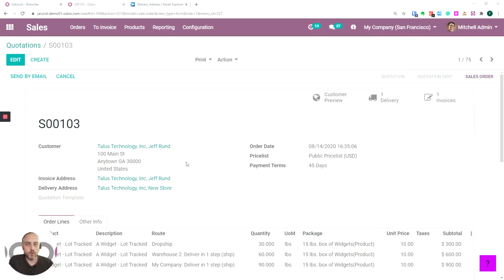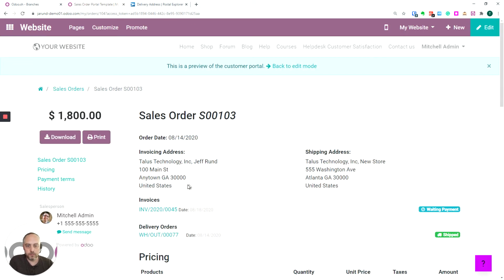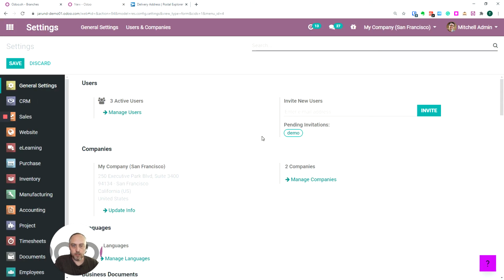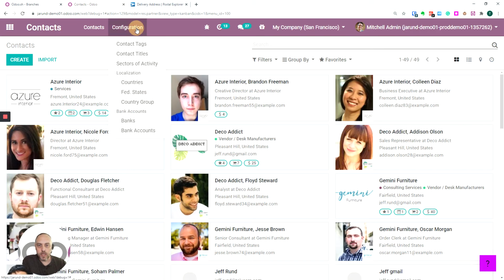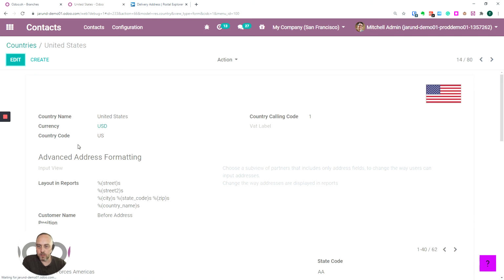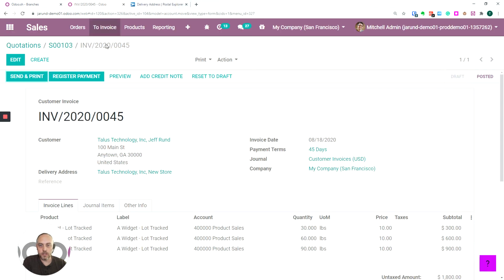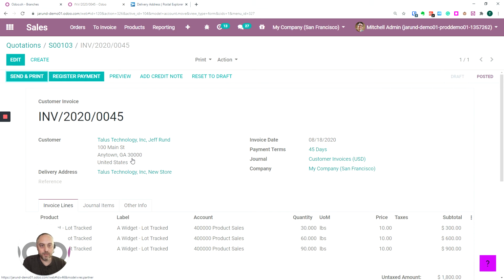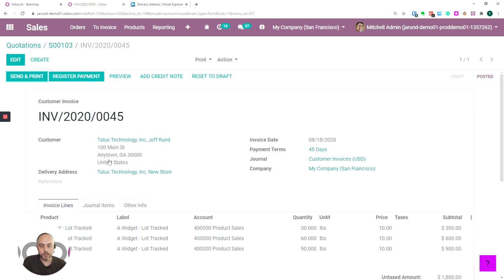Adding a Comma after the City in Odoo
How can you add a comma after the City in Odoo, if you want.